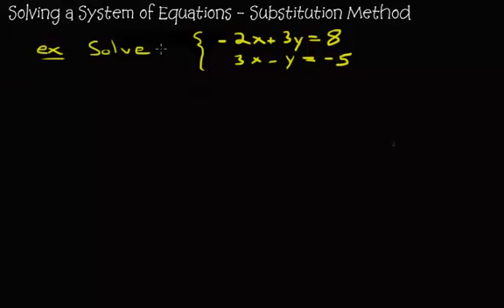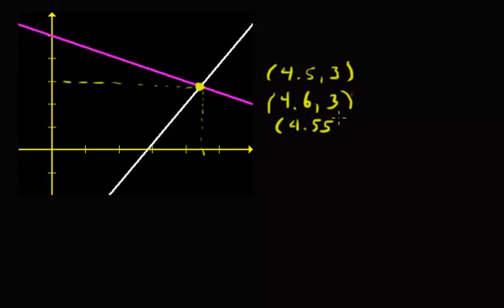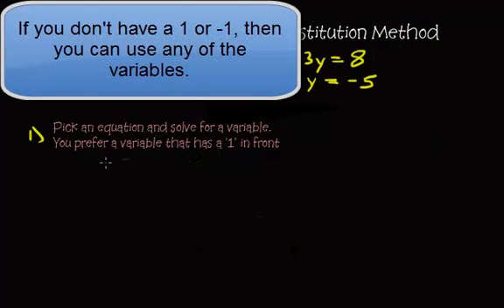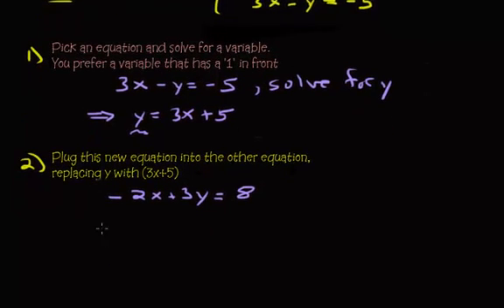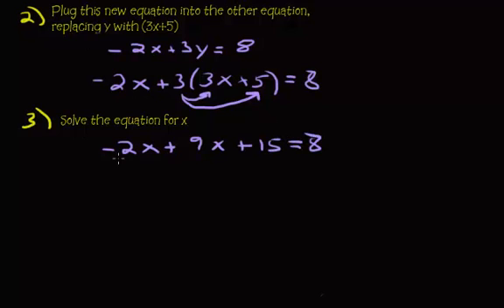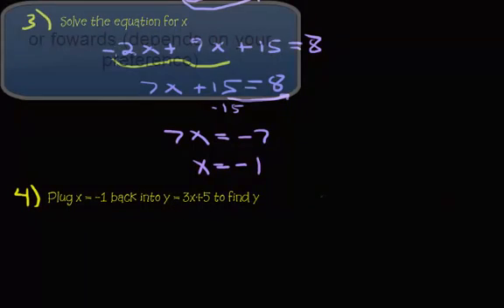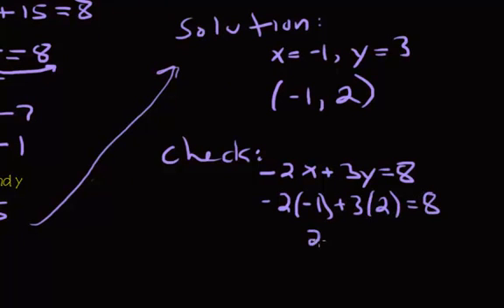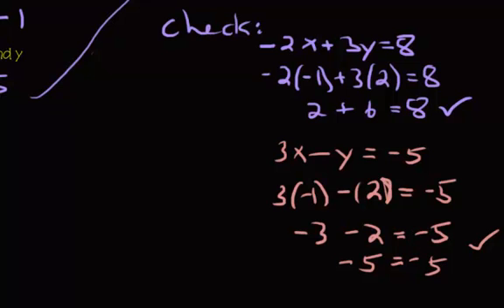Solving a System of Equations - Substitution Method with one Solution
In this video we introduce the substitution method.  We solve a system that has one solution.